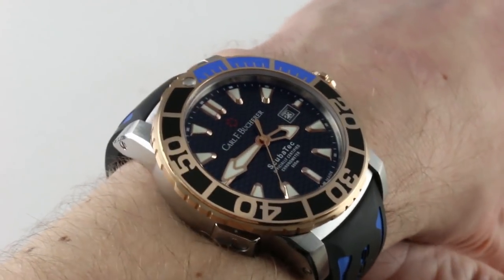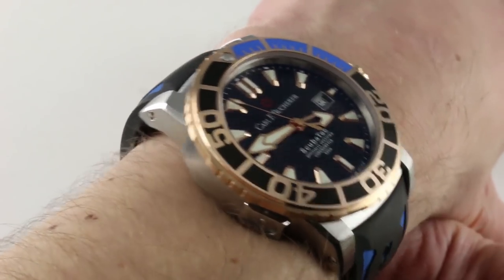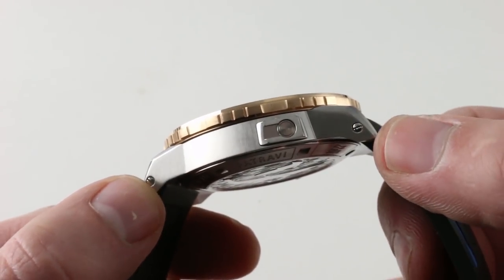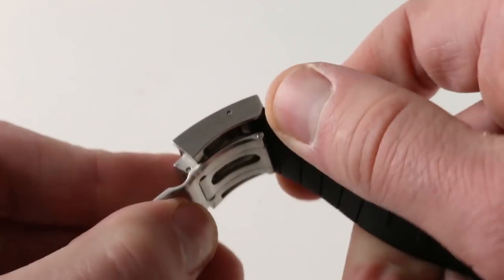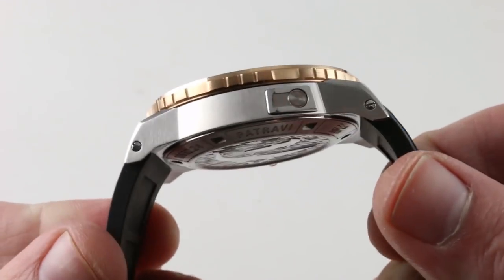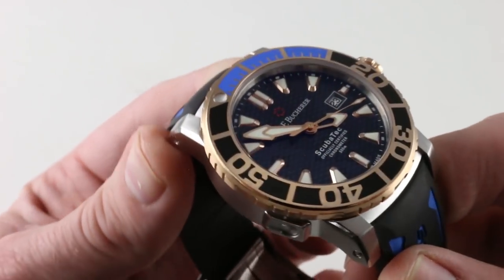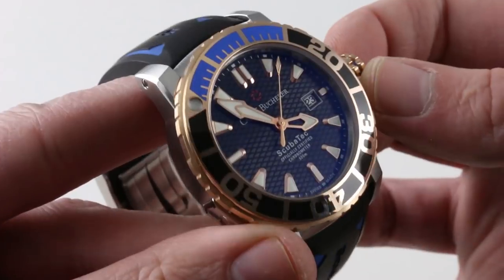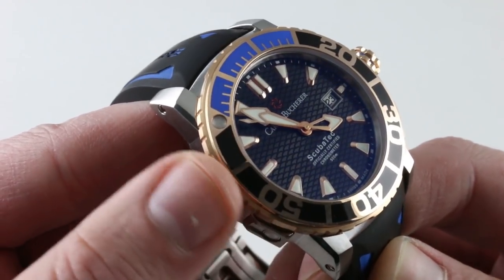Carl F. Bucherer Patravi Scubatec 00.10632.24.33.01 Luxury Watch Review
The Carl F. Bucherer Patravi Scubatec has an 18k rose gold case surrounding a black dial on a black leather strap with a stainless steel deployant buckle. Functions include hours, minutes, seconds and date.